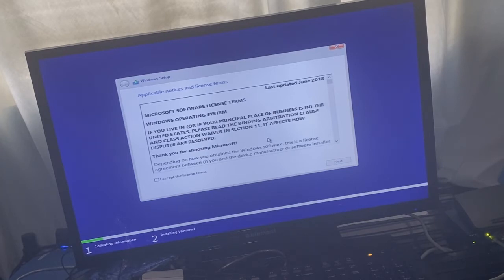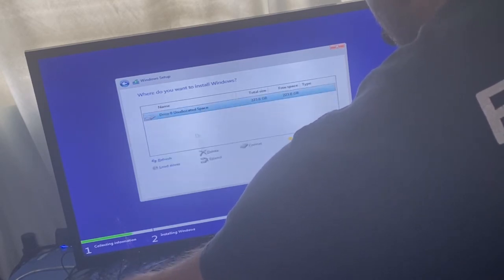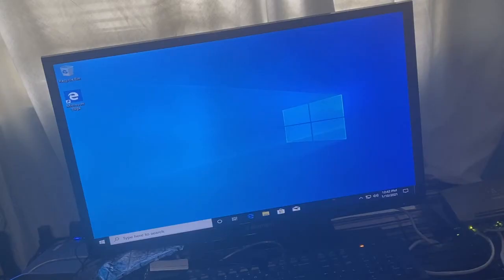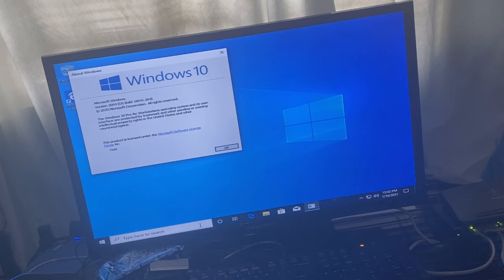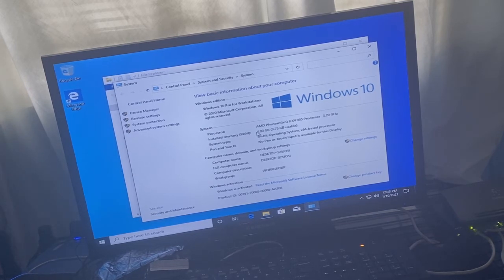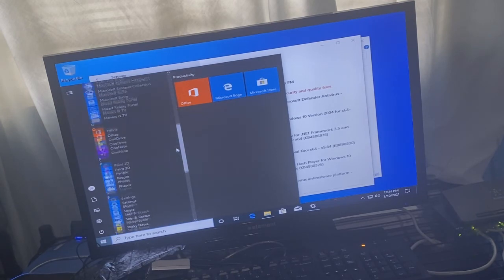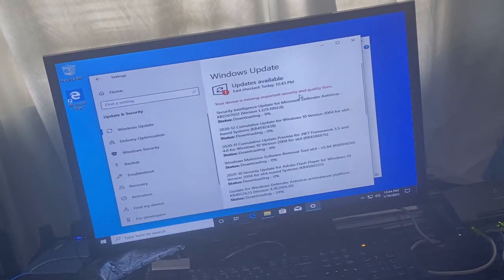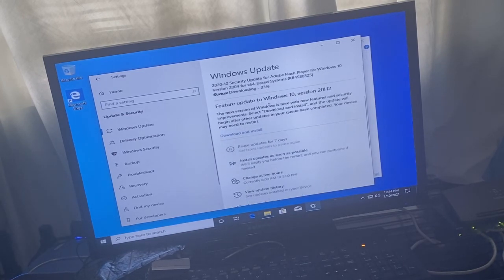windows 10 pro for workstations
this is an upgrade for windows 10 pro